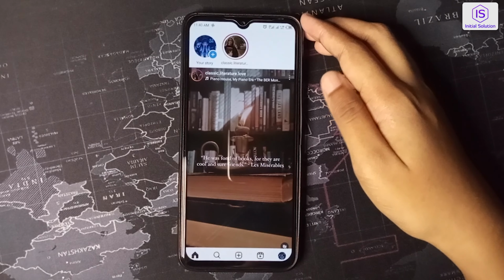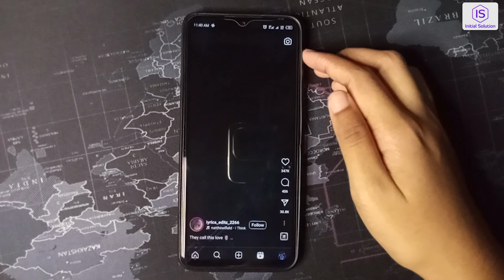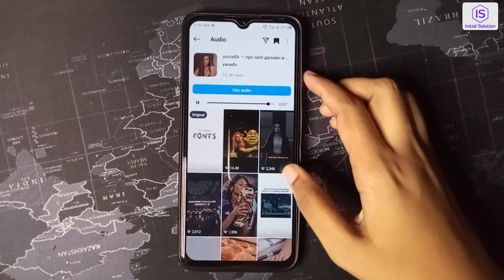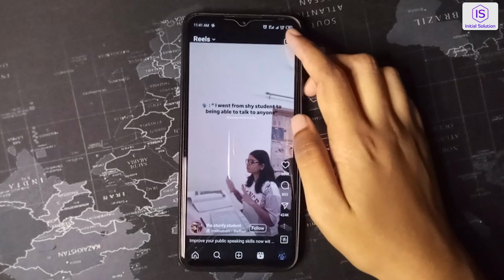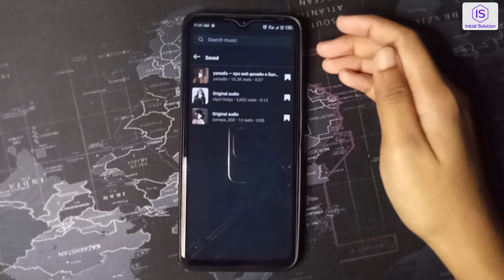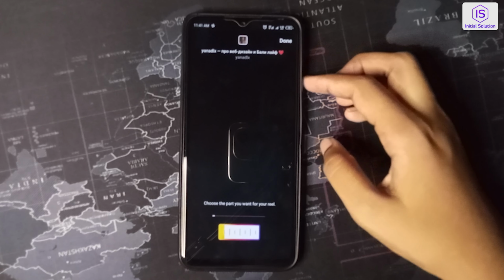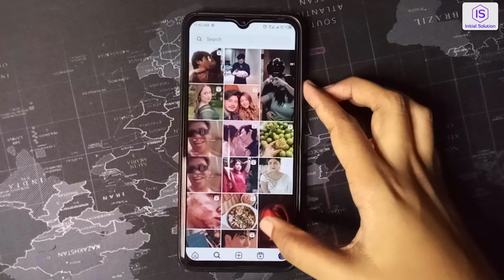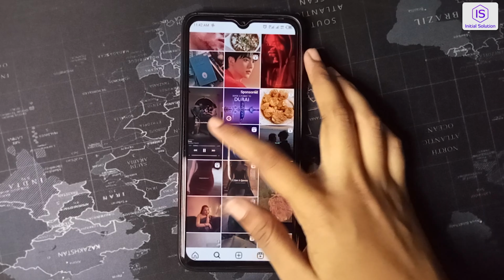How to See Trending Audios on Instagram 2024 [Quick Guide]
🎵 Want to make your Instagram Reels go viral? Learn how to find and use trending audios on Instagram in this step-by-step guide! Discover the easiest way to stay ahead of the trends and create engaging content that stands out. 🚀📱

👤 **Steps to See Trending Audios on Instagram:**
1. **Open Instagram and Go to the Reels Section:**
   - Tap the Reels icon at the bottom of the Instagram app.
2. **Explore the Audio Icon:**
   - Scroll through Reels and look for the arrow icon next to audio names. This indicates trending audio.
3. **Check the Audio Page:**
   - Tap on the audio name at the bottom of a Reel to view its page. It shows how many people are using it.
4. **Search for Trending Audios:**
   - Use the Explore tab or search bar to find popular Reels creators who often use trending audios.
5. **Save the Audio:**
   - Tap "Save Audio" on the audio page to use it later for your Reels.
6. **Follow Popular Creators:**
   - Keep an eye on popular influencers and creators for trending audio inspiration.
7. **Use the Audio for Your Reel:**
   - Tap “Use Audio” and start creating your own Reel with the trending sound.